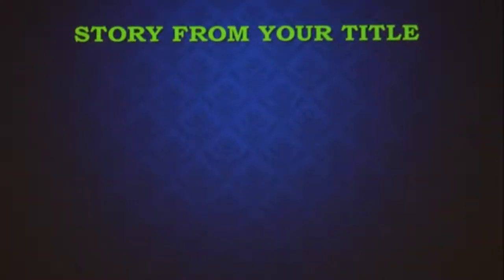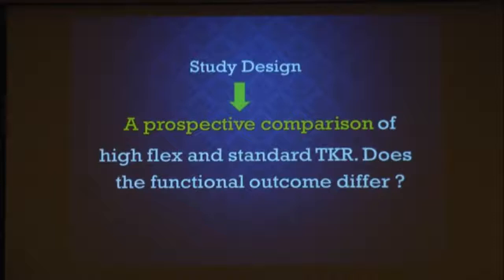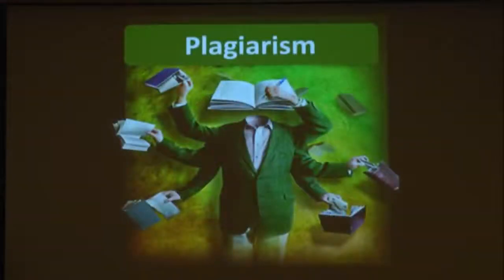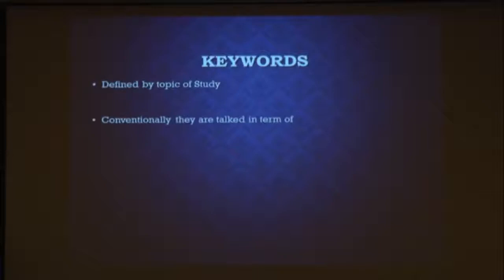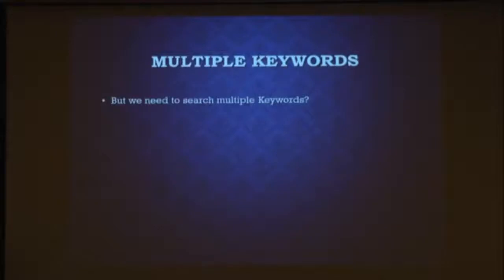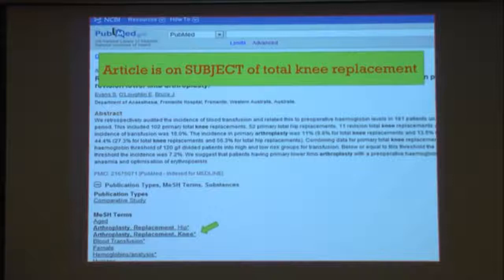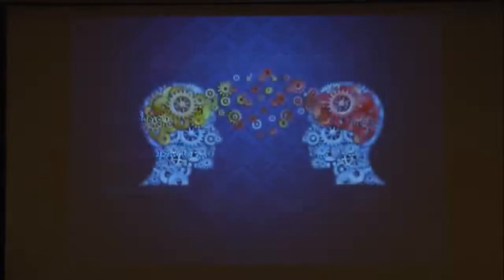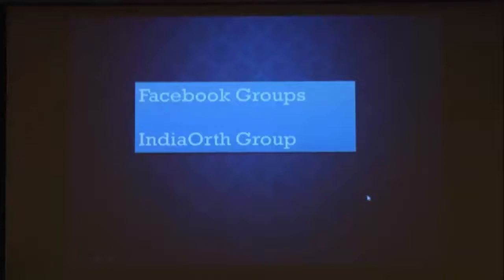How to write your thesis & Tips and Tricks of Finding Relevant Literature By Dr. Ashok Shyam